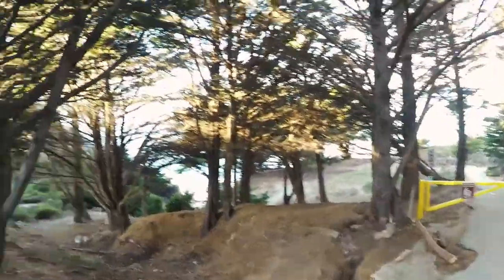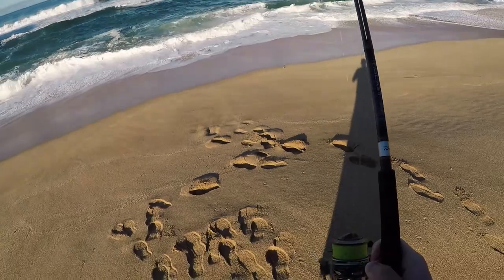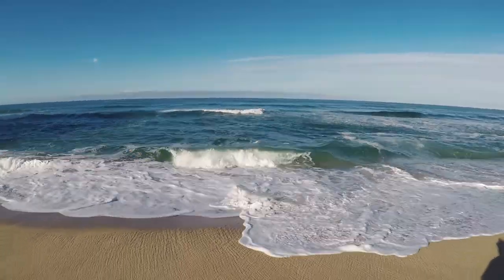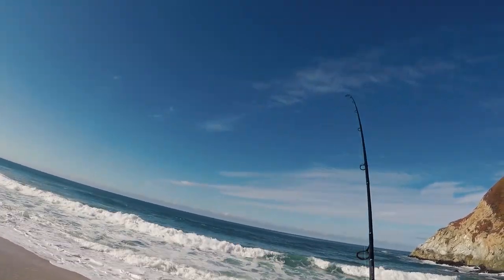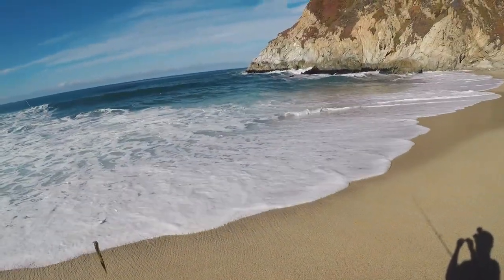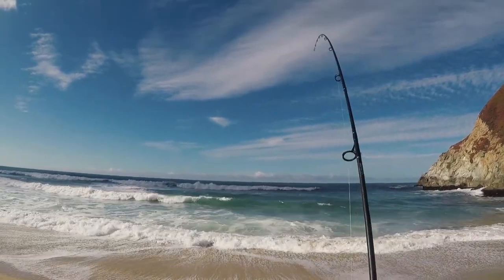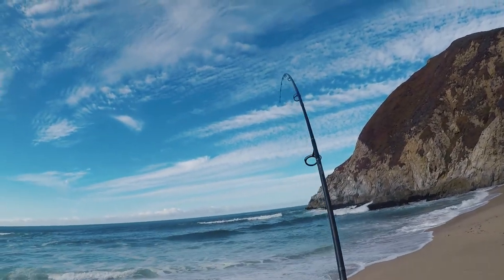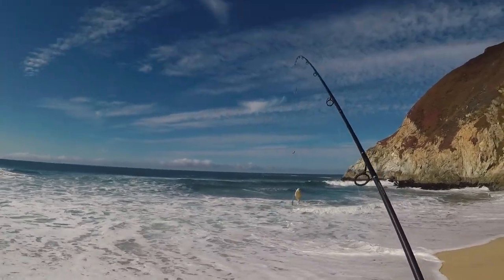Fishing Half Moon Bay - Multispecies!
Beautiful day in the bay! So I decided to try and fish a new location!

Gear:

Rod: Daiwa Emcast 10'6"
Reel: Tsunami Shield
Line: 30lb J-Braid
Leader: 25lb mono
Hooks: Eagle Claw pre snelled size 4 hooks (6,5,4 work great for perch!)
Weight: 4 oz flat no roll sinkers
Bait: Berkeley Gulp 2" Sandworms